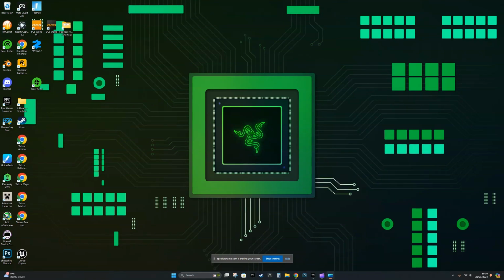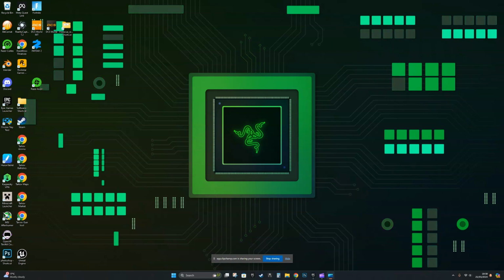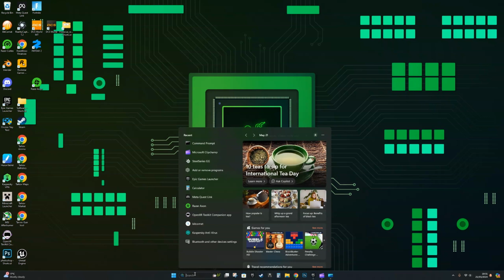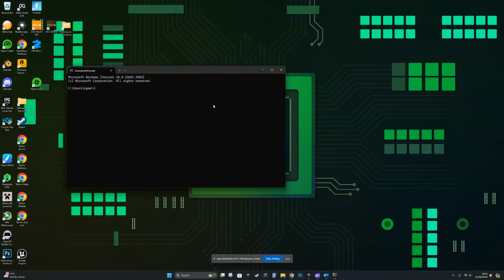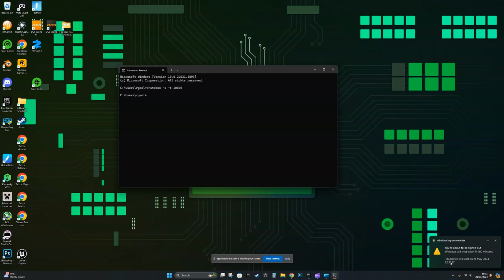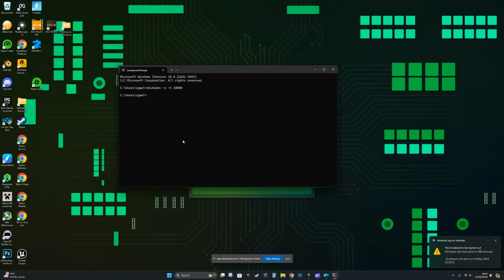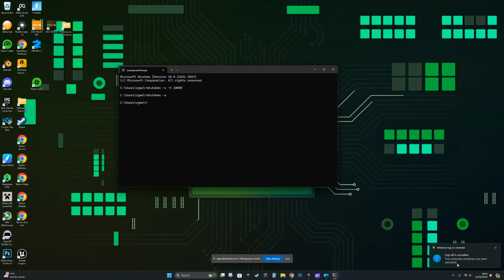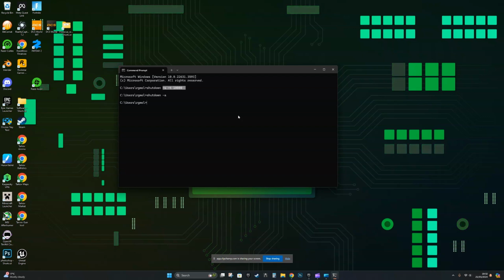Sneaky way to schedule your Windows 11 PC to shutdown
🎉 In this video, we'll show you how to schedule an automatic shutdown on your Windows 11 PC. Whether you want to save energy, protect your system, or manage your computer's usage, scheduling an auto shutdown can be incredibly useful. Follow our easy, step-by-step tutorial to set up a timed shutdown on your Windows 11 computer. 💻⏰

What You'll Learn:
How to use the Command Prompt for scheduling a shutdown.

Why Schedule an Auto Shutdown?
Save energy and reduce electricity bills.
Protect your system from unnecessary wear and tear.
Manage computer usage effectively for better productivity.

Key Commands:
shutdown /s /f /t 3600 - Shuts down the computer in 1 hour.
Learn more commands in the video! 📺